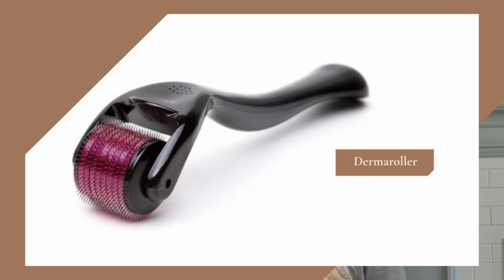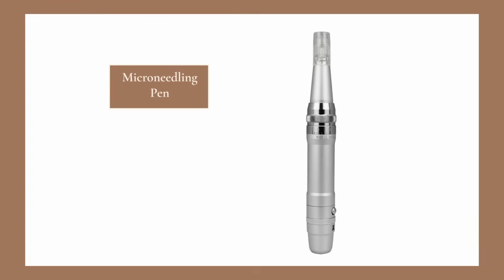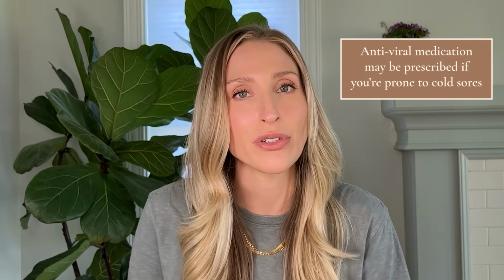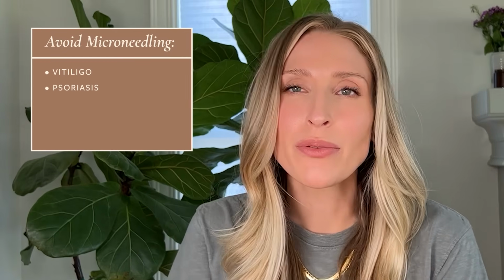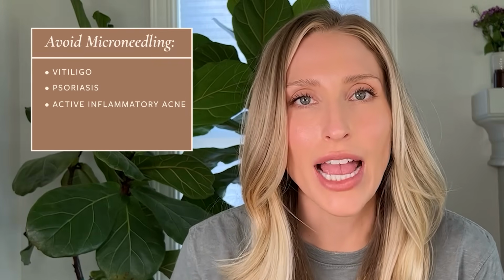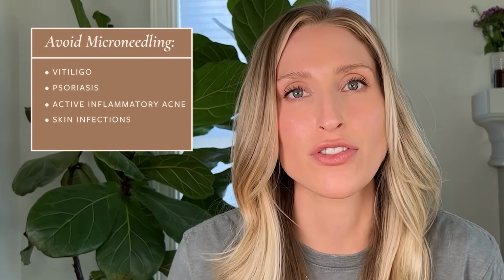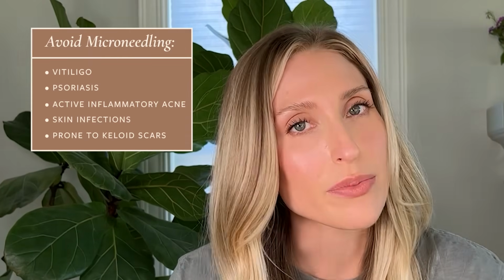Dermatologist Explains Microneedling for Acne Scars, Anti-Aging, and Uneven Skin Tone & Texture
Microneedling is a super popular skin treatment because it can stimulate collagen, improve acne scarring, improve the signs of aging (like fine lines and wrinkles), and help with uneven skin tone and texture. In this video, I talk about what it is, where you should get microneedling done, and all the benefits of microneedling. Have you tried it? Tell me about your experience in the comments!

CHAPTERS:
00:00 Intro
00:28 What is Microneedling
01:17 Types of Tools
02:12 Benefits
03:16 At-Home Treatment
04:05 What to Expect
05:10 Recovery
05:59 Post-Treatment Skincare
06:20 Pre-Treatment Prep
06:40 How Many Treatments
07:20 More Information
09:20 When to Avoid
09:54 Subscribe!